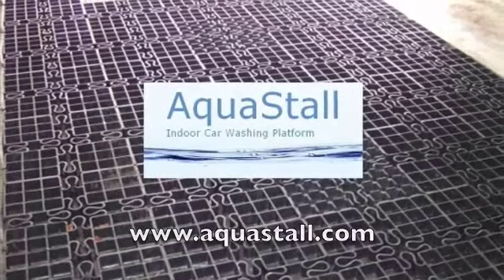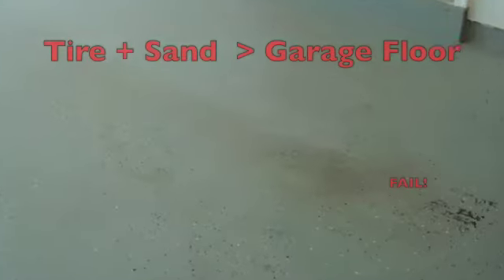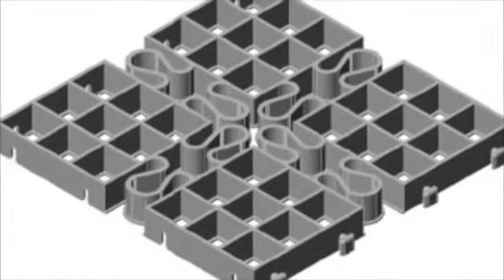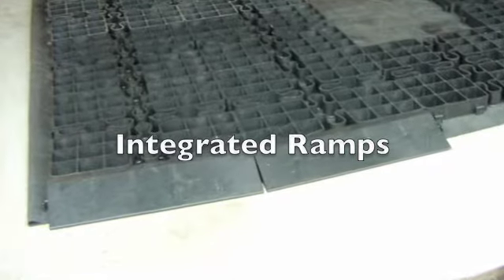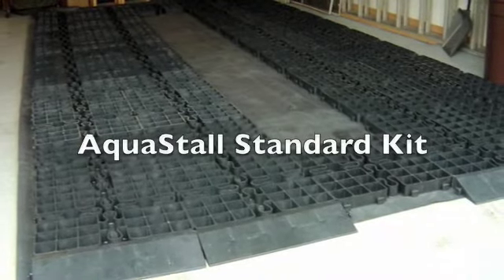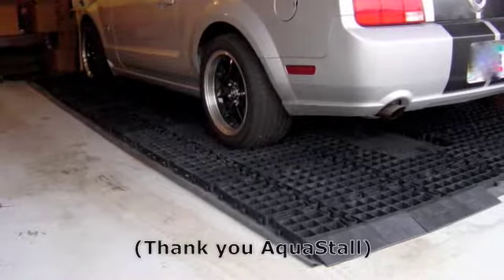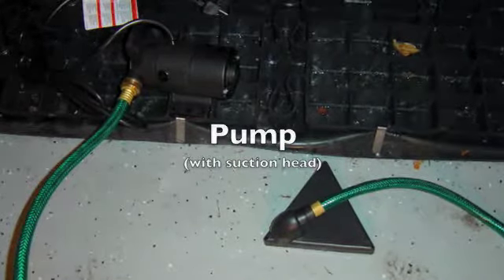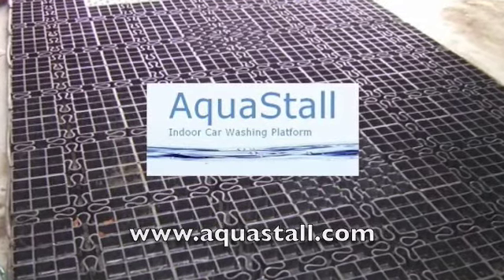AquaStall Introduction Video V2.m4v